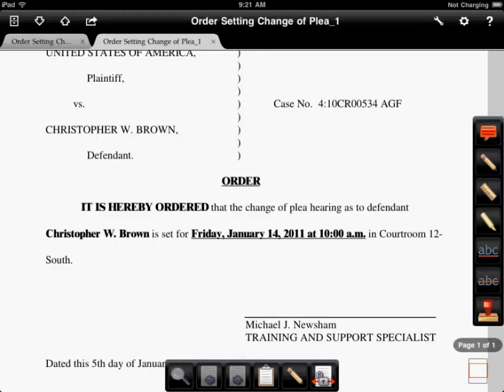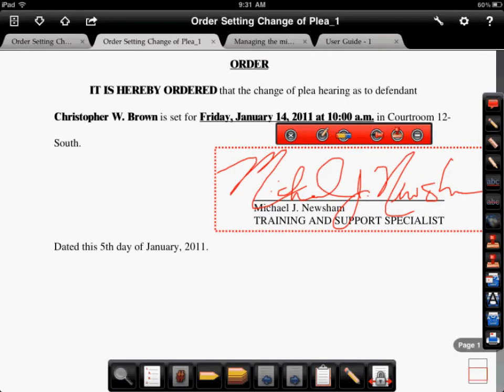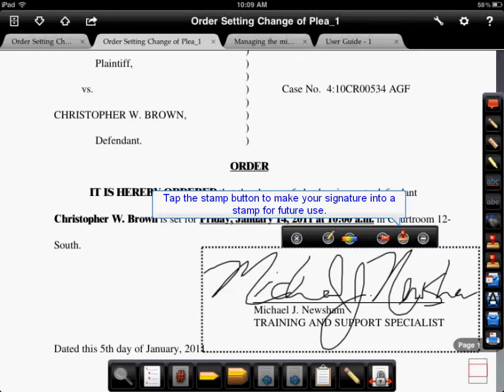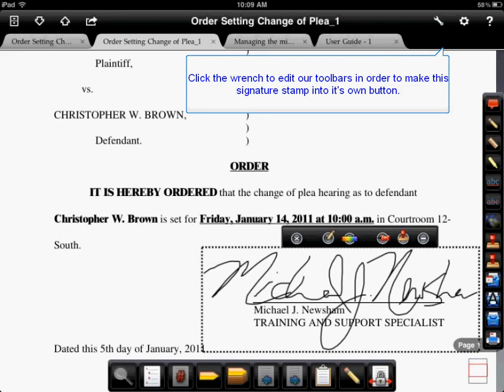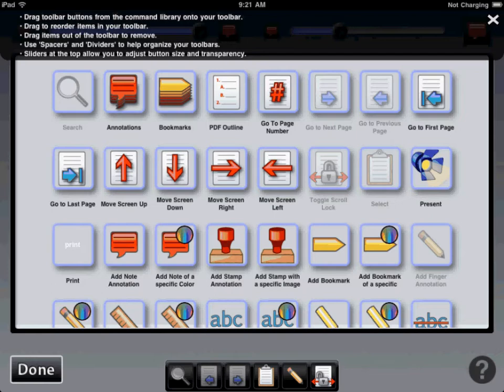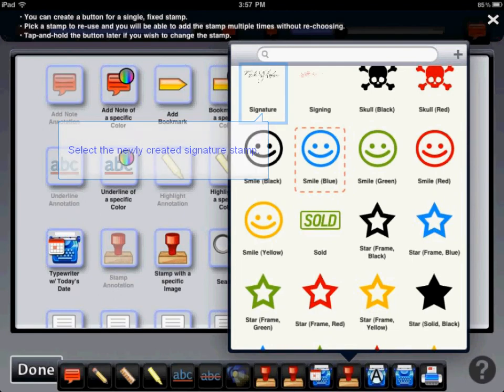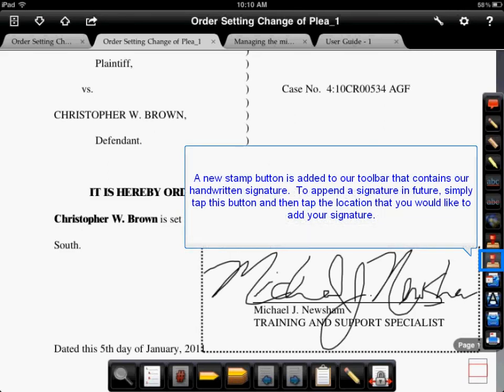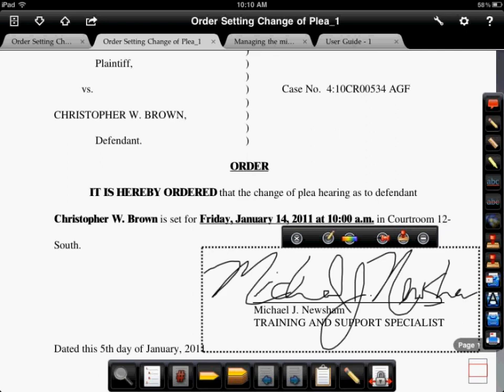digital signature on iPad.avi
This video will show you how create a digital signature that can be used to sign pdf documents using the iAnnotate application on your iPad.